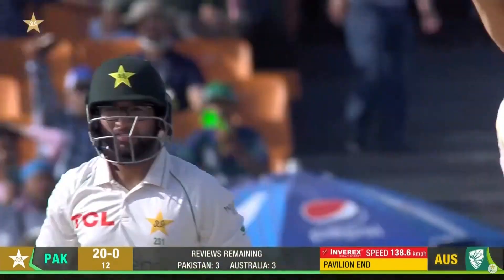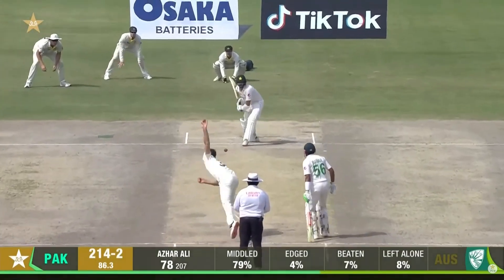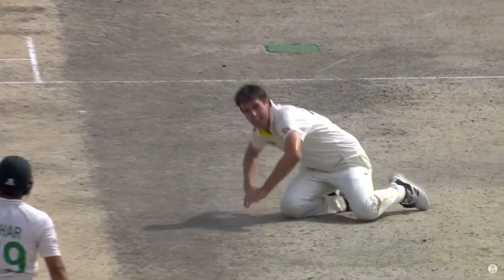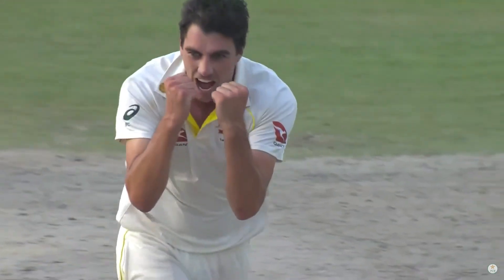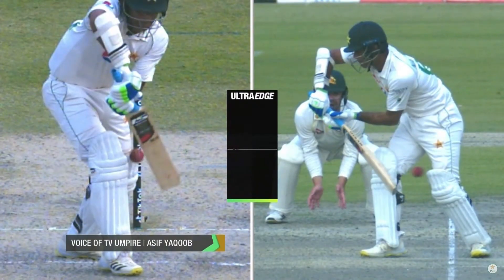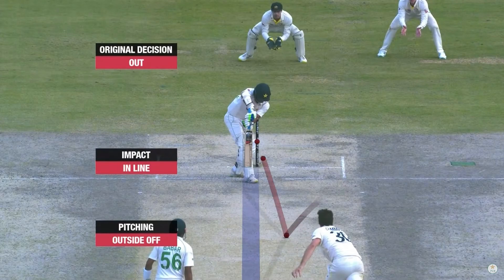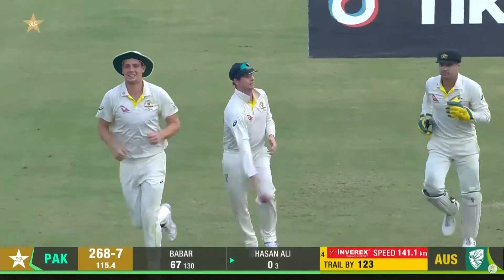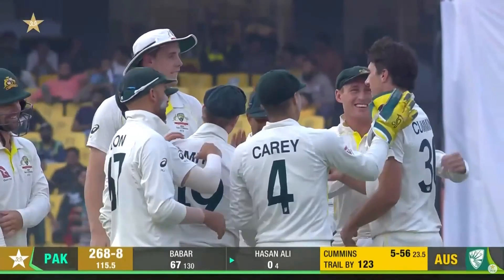Pat Cummins Five-Wicket Haul | Pakistan vs Australia | 3rd Test Day 3 | PCB | MM2L